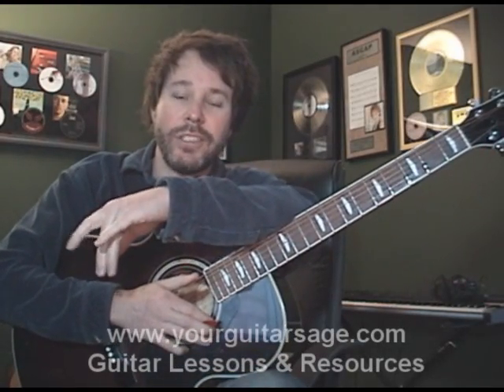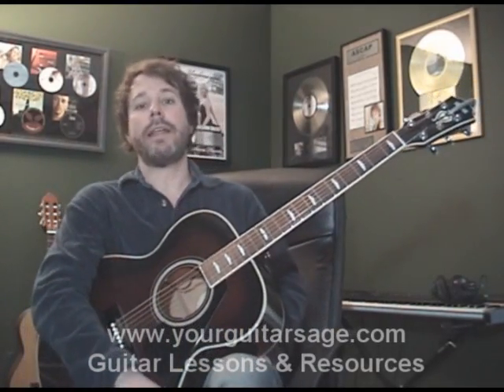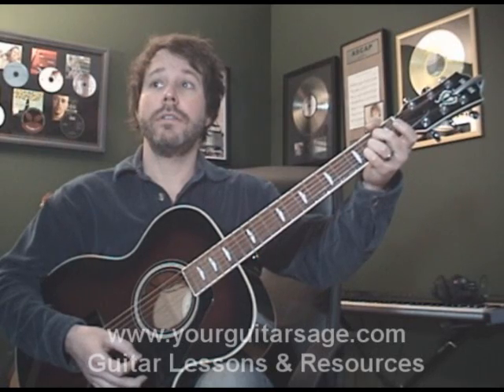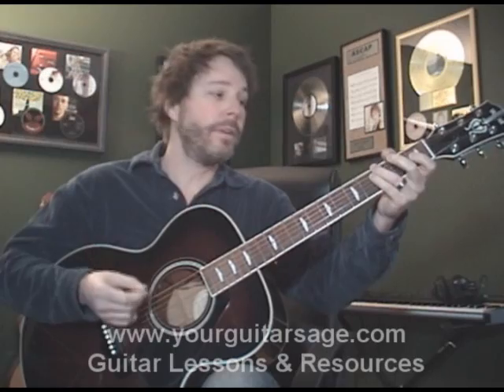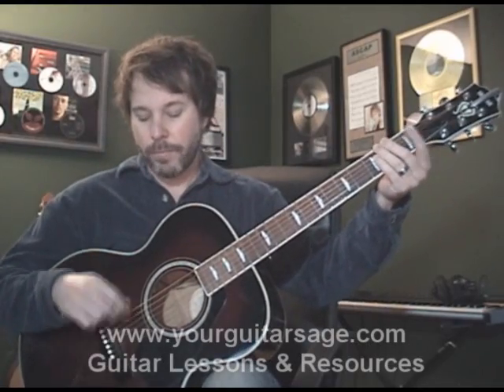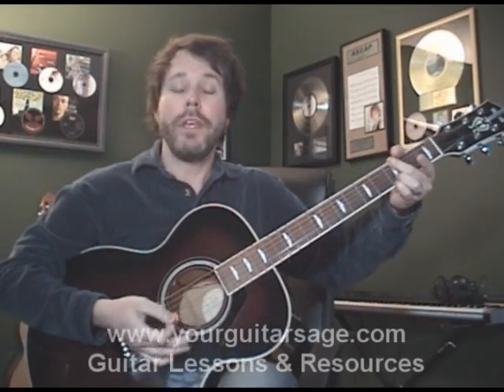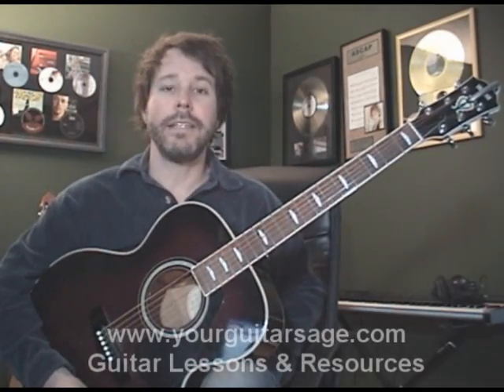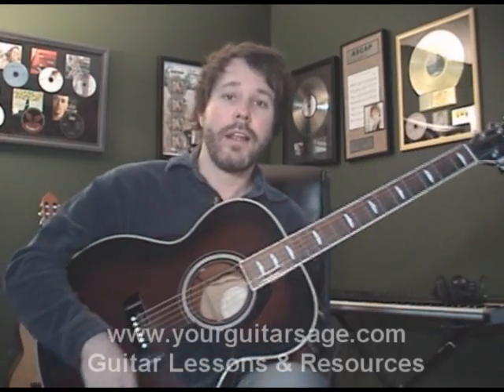Guitar Lessons - All Star by Smash Mouth - cover lesson shrek Beginners Acoustic songs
to find out how to get a free guitar ebook that will have you playing guitar today!!!  This guitar lesson vid shows you how to play All Star by Smash Mouth.  It shows you the chords, strumming technique and style. For more guitar lessons, see my other free tutorials.  For original and cover music by me, Erich, go . Since I'm so busy making new video tutorial lessons all the time and teaching guitar, I probably won't have time to answer individual questions regarding guitar.  Other videos cover beginner, advanced and intermediate levels.  I teach rock, blues, country and just about any other style on electric or acoustic.  If you can't find your answer from the resources at the website above, keep digging into my vids, and I'm sure you will find your answer.  Keep practicing!!!